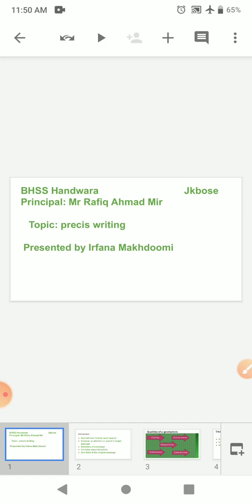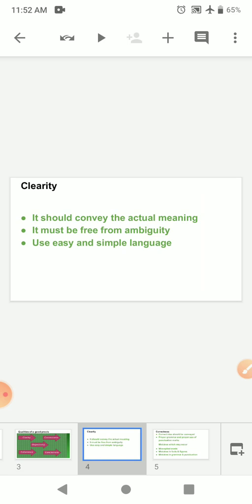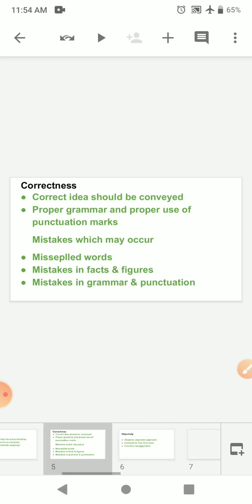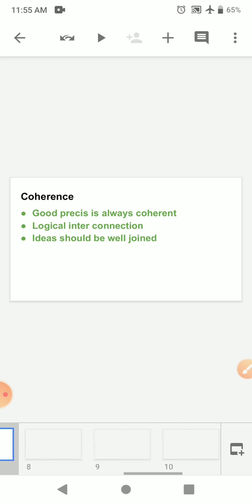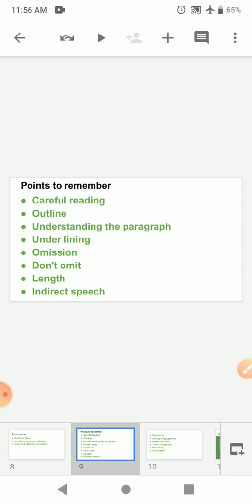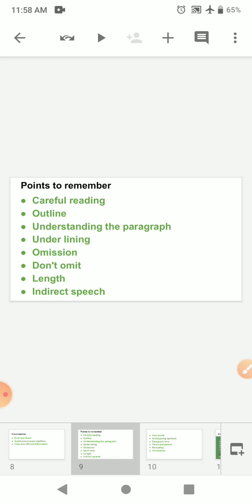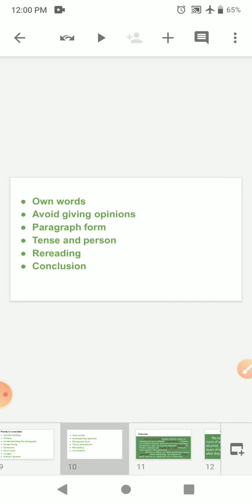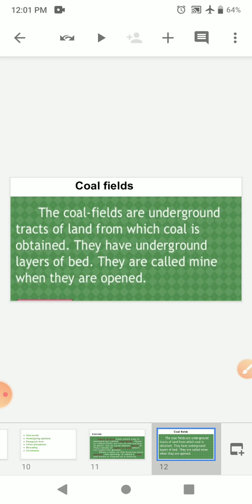Precis writing|12th class|Functional English